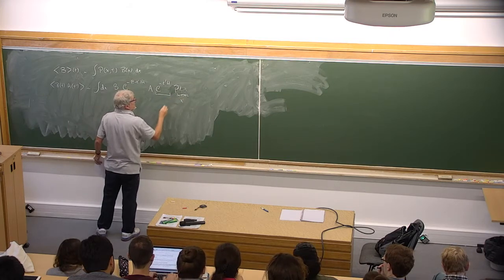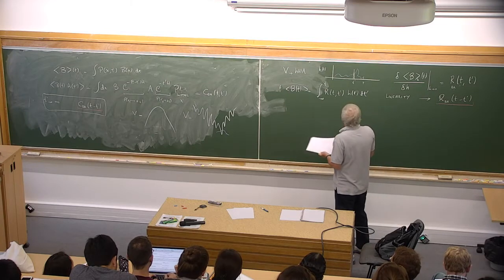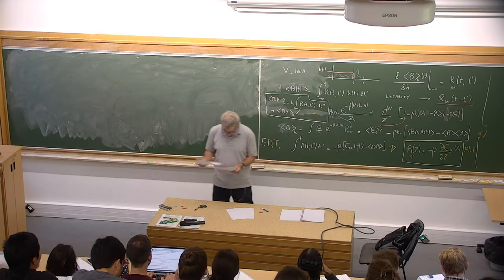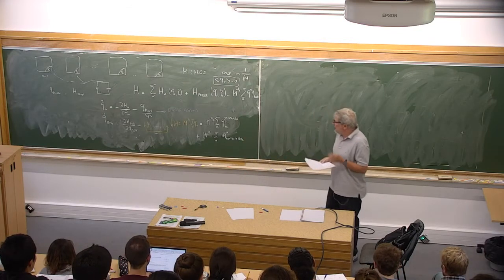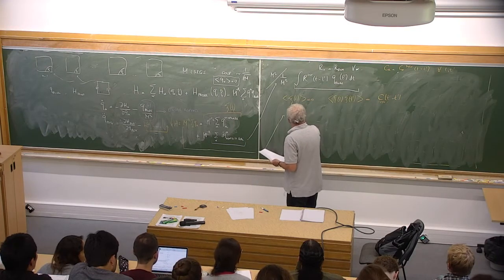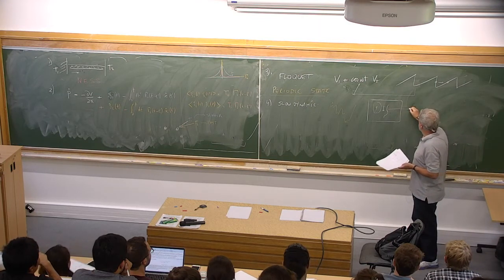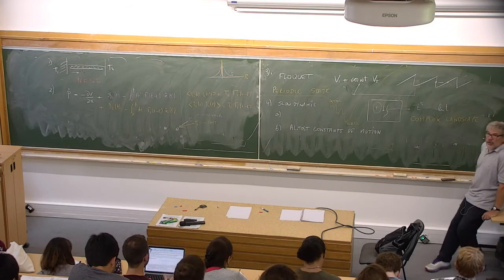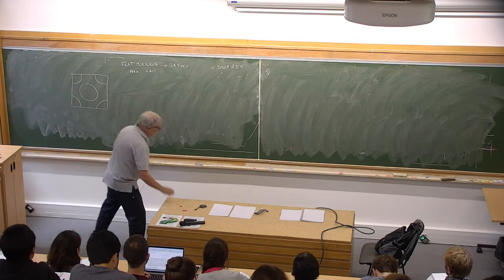(Glassy) dynamics in and out of Active Matter (II)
Kurchan